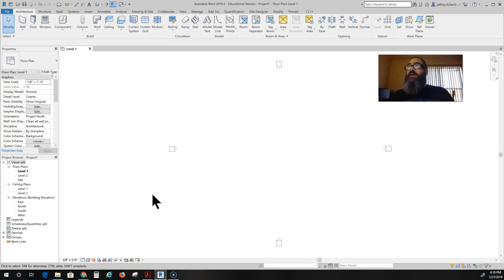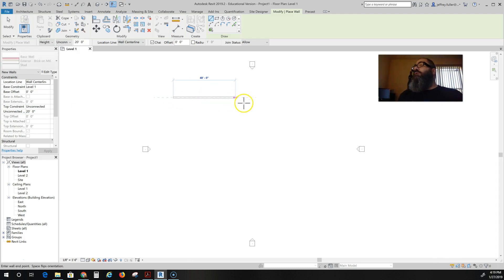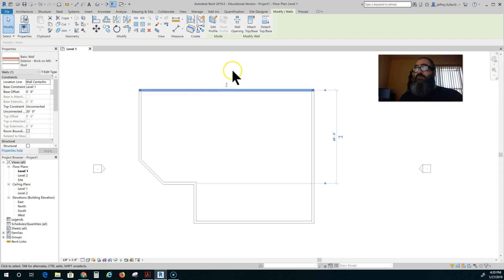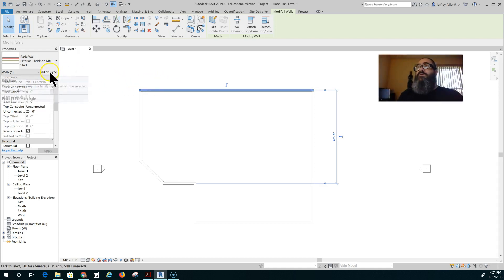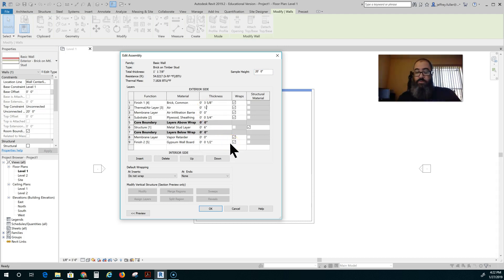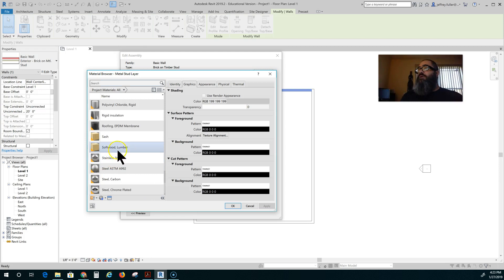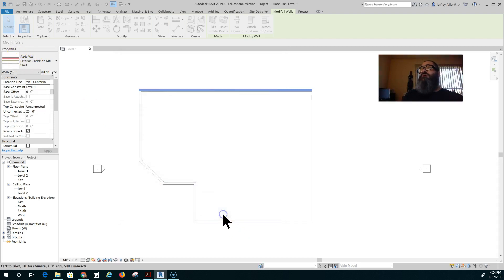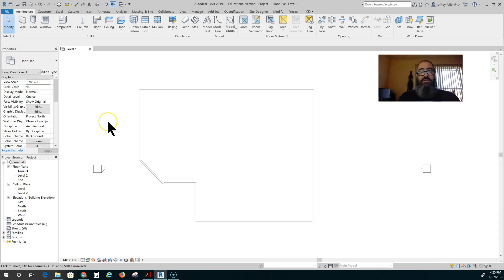Pt. 2 Revit 2019 Certification; Creat and Modify Walls